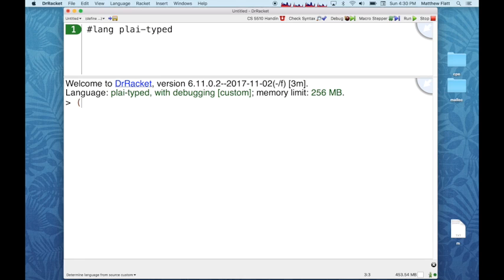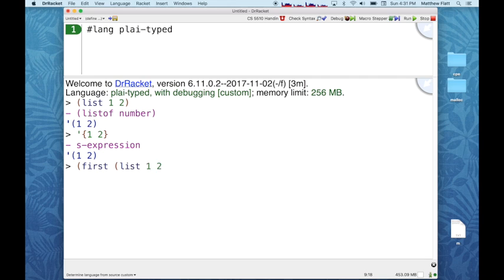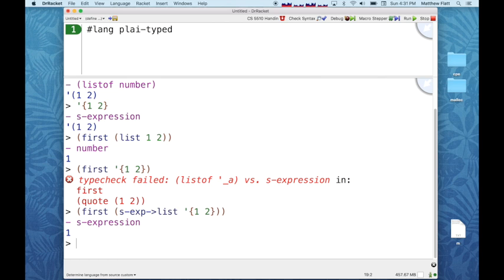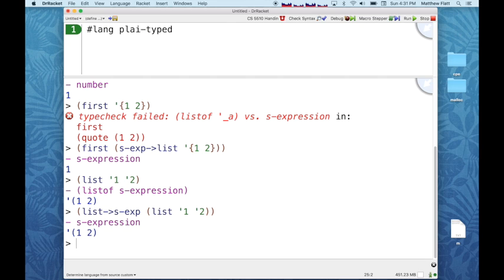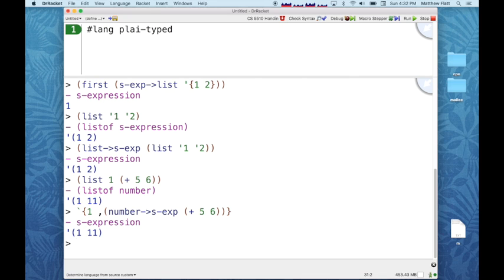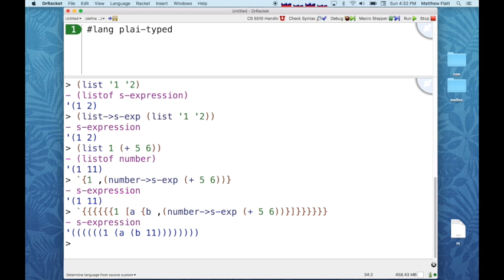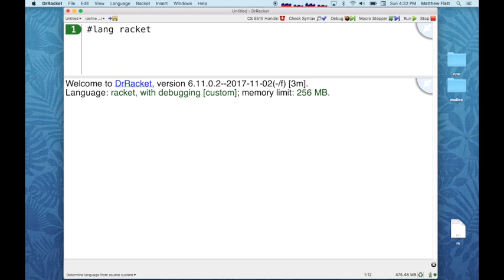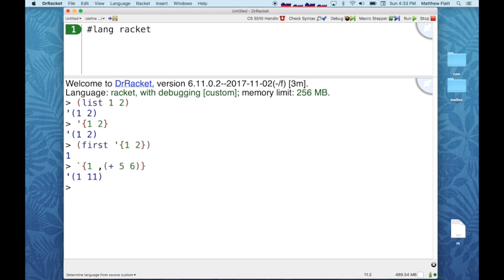Let-Macro 1a: Refresher on S-expressions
A refresher on S-expressions and introduction to untyped S-expressions